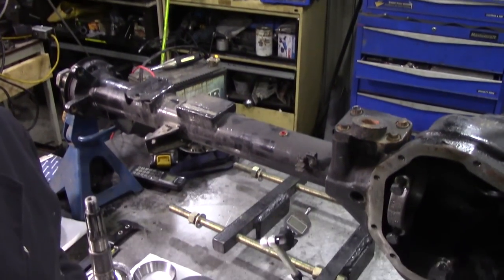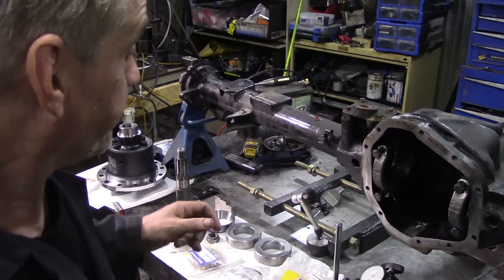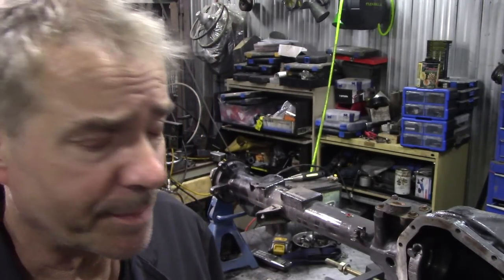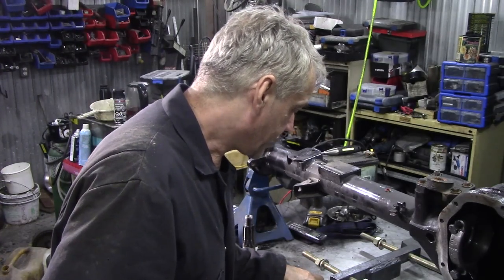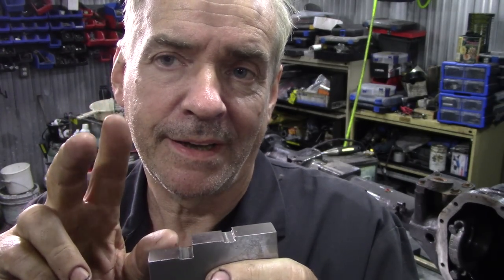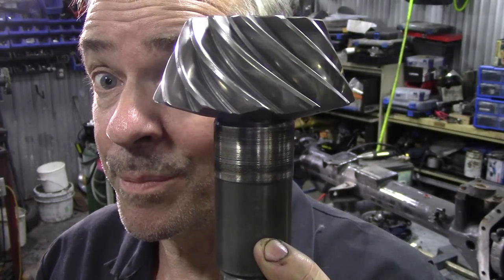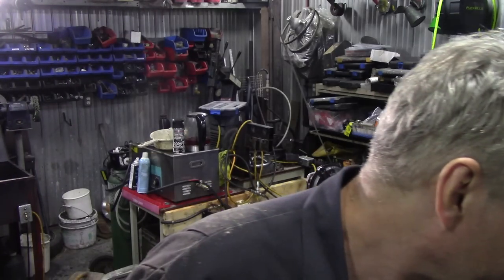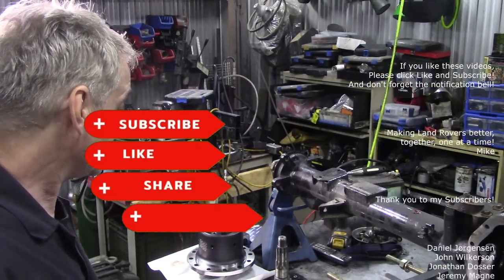Salisbury Axle Part 1 tools and equipment